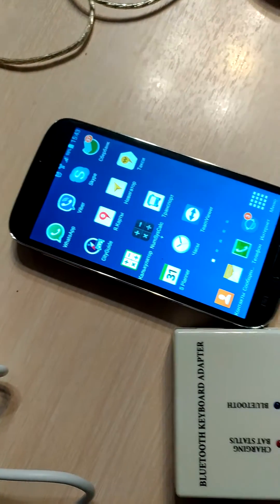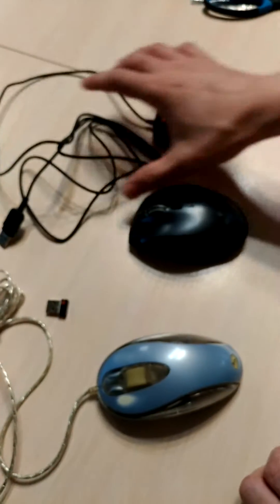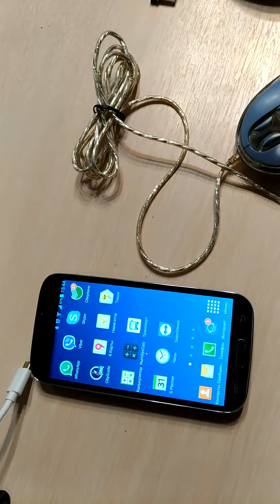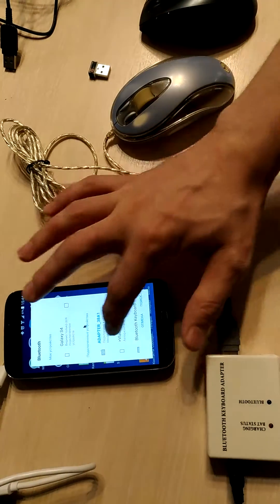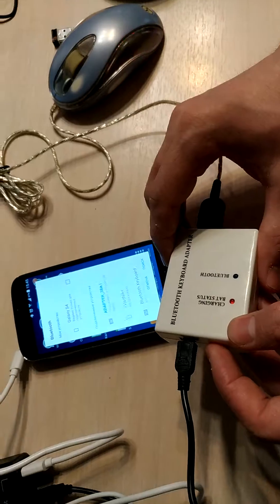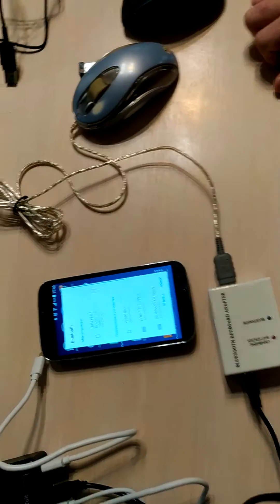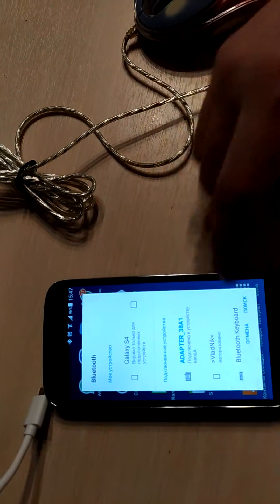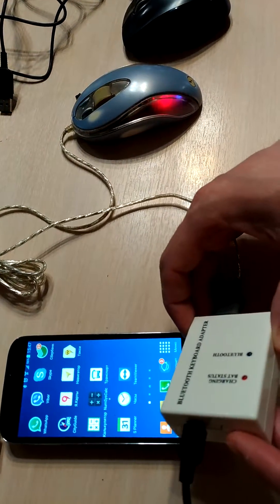HANDHELD SCIENTIFIC Bluetooth Keyboard Adapter. Video 1. First experience.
USB HID via Bluetooth /USB2BT

In this video I had no success in connection the mouse a4tech  BW-26. I don't know why. But I had a succcess on it in the second video: